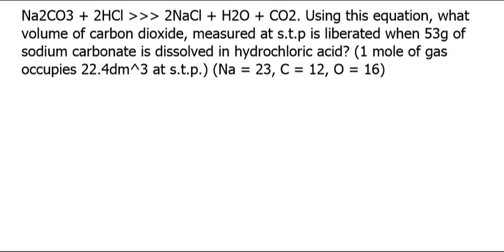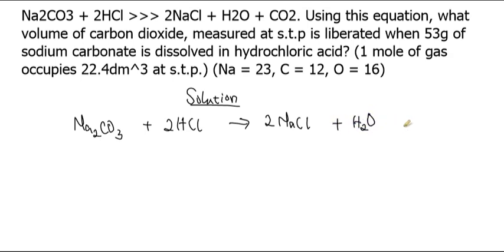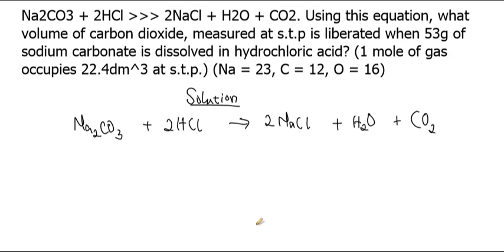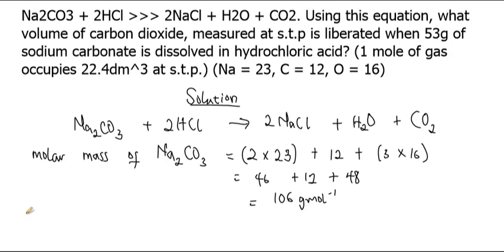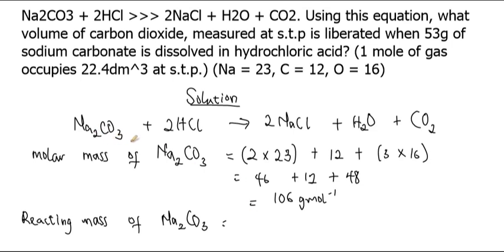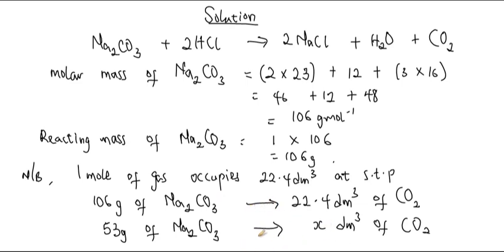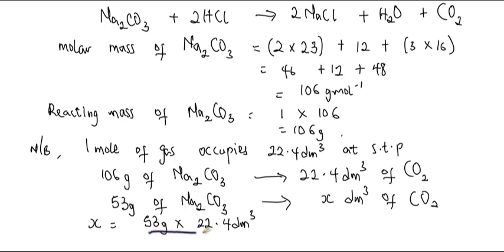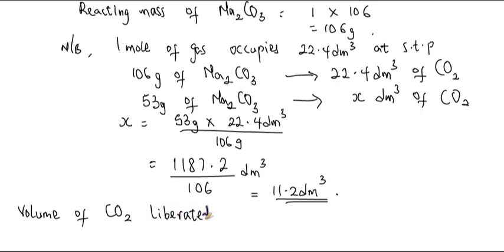Na2CO3 + 2HCl = 2NaCl + H2O + CO2. Using this equation, what volume of carbon dioxide, measured at..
Hello everyone, in this video, we'll be solving the question below;

Na2CO3 + 2HCl = 2NaCl + H2O + CO2. Using this equation, what volume of carbon dioxide, measured at s.t.p is liberated when 53g of sodium carbonate is dissolved in hydrochloric acid? (1 mole of gas occupies 22.4dm^3 at s.t.p.) (Na = 23, C = 12, O = 16)